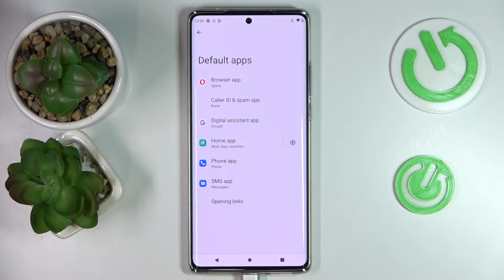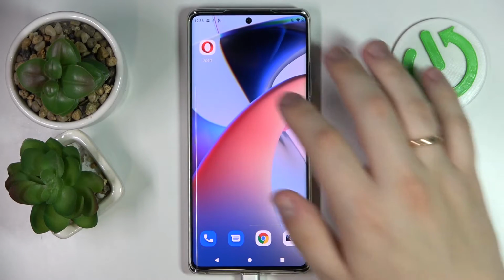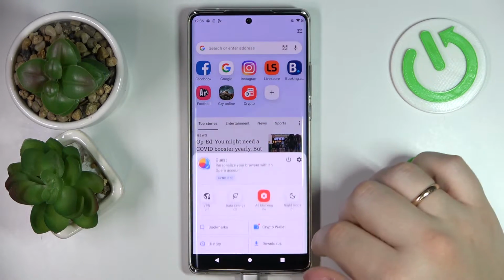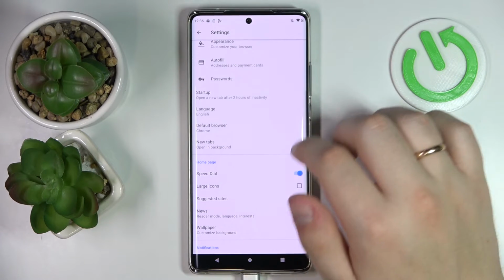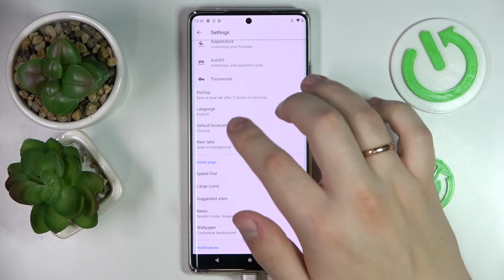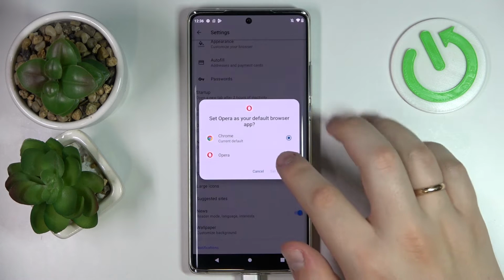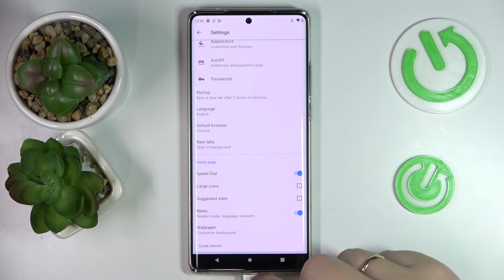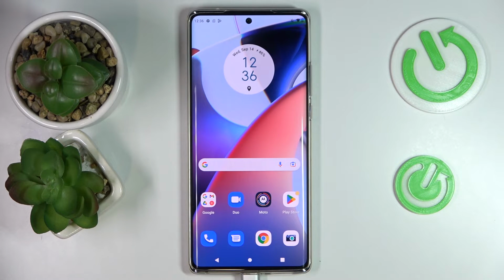How to Set Opera Browser As Default in MOTOROLA Edge 30 Ultra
Find out more info about MOTOROLA Edge 30 Ultra:
Let's watch this tutorial if you want to know how to change your current default browser and how to set an Opera browser as default. Follow our steps, go to the app settings and find out how to manage default apps on your MOTOROLA Edge 30 Ultra.

How to change the default browser on MOTOROLA Edge 30 Ultra? How to set up default browser on MOTOROLA Edge 30 Ultra? How to manage the default browser on MOTOROLA Edge 30 Ultra? How to set Opera as default browser on MOTOROLA Edge 30 Ultra?